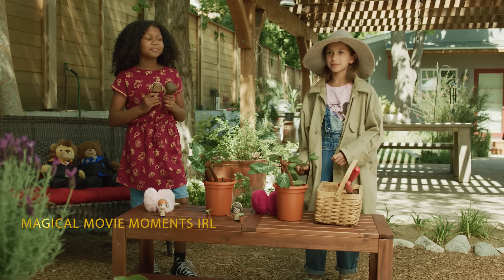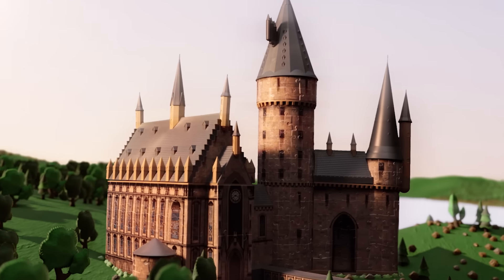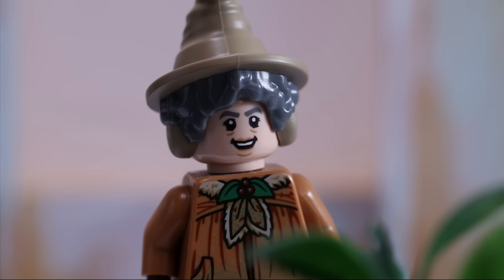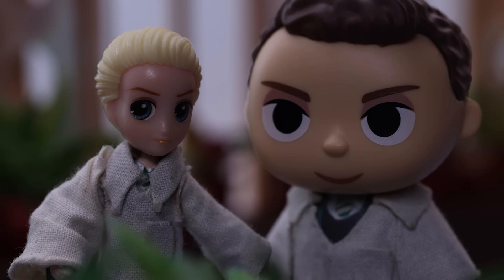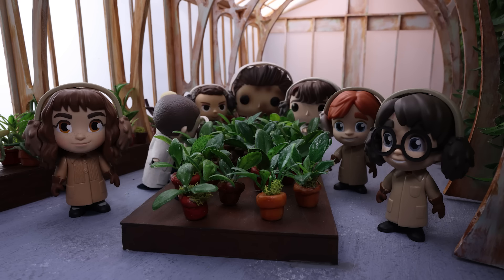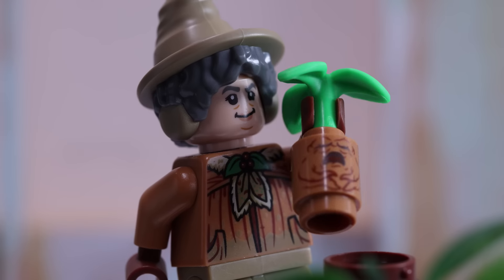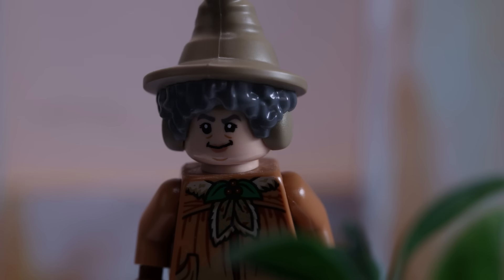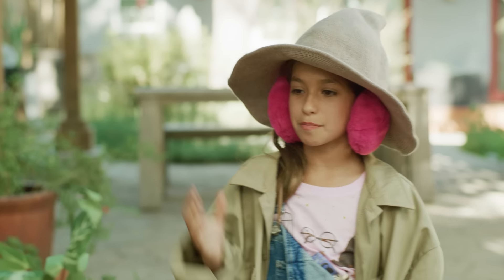HERBOLOGY 101 | Magical Movie Moments In Real Life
Watch as these magical movie moments are recreated In Real Life using toys from the toy box and a little imagination!

Today, we are going to repot Mandrakes! Harry Potter, Ron Weasley, Hermione Granger, Neville Longbottom along with the Draco Malfoy and the Slytherins are in their second year at Hogwarts. Did you pack your ear muffs? If not, be sure to grab them! It's time to head to the Hogwarts green house for Herbology with Professor Sprout! Who knows the properties of the Mandrake root? Miss Granger does!